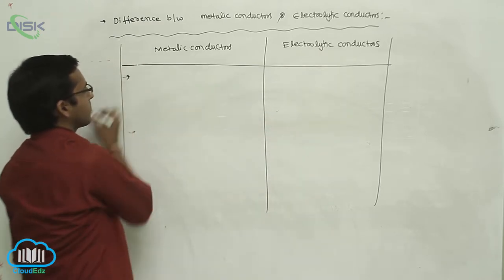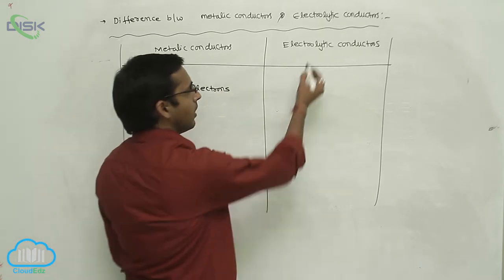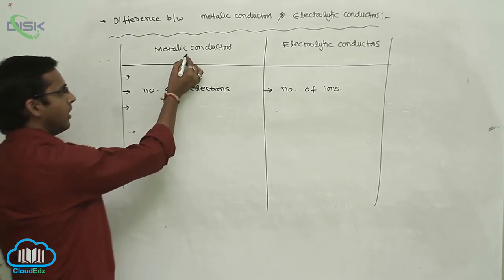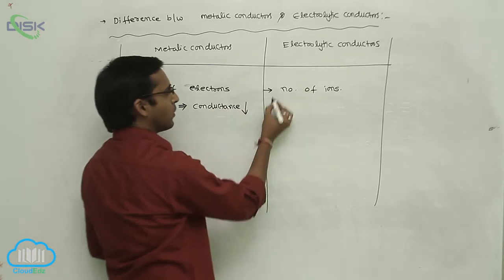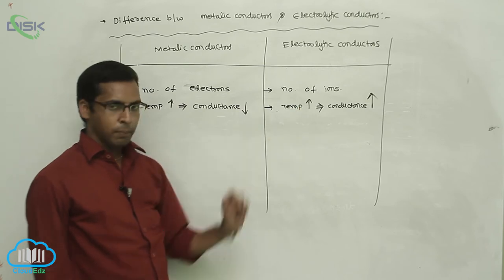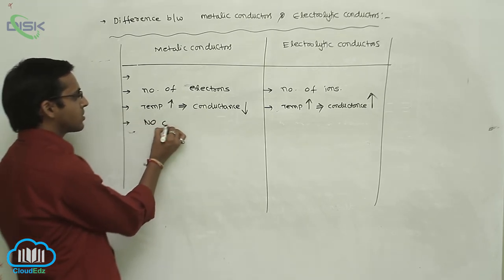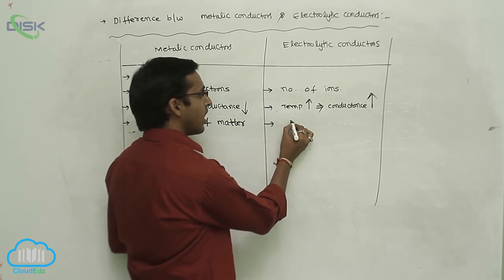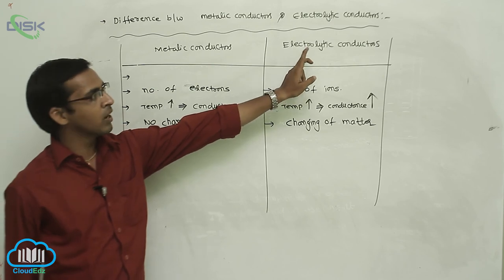Conductance of Electrolytic Solutions || Conductance of Electrolytic Solutions 3 || Disk Telangana